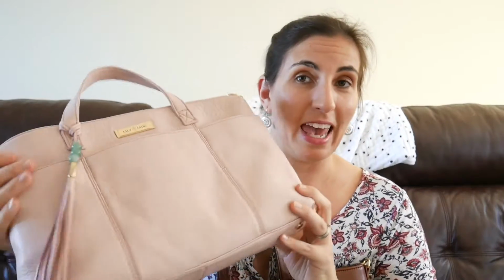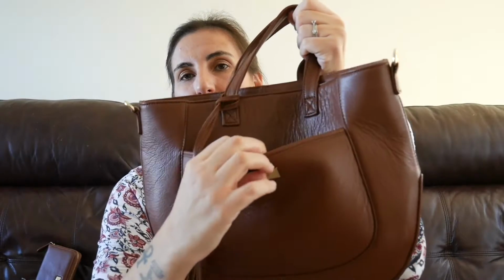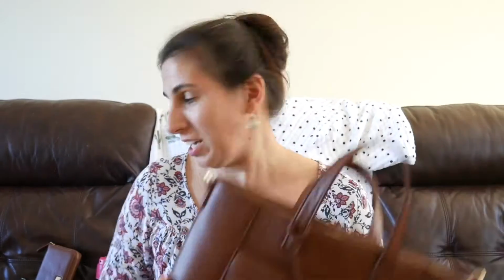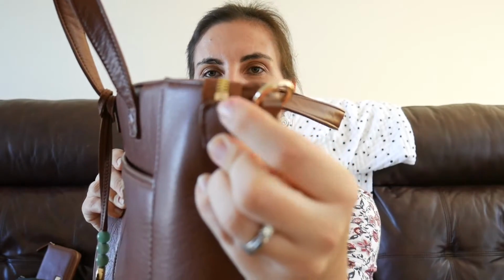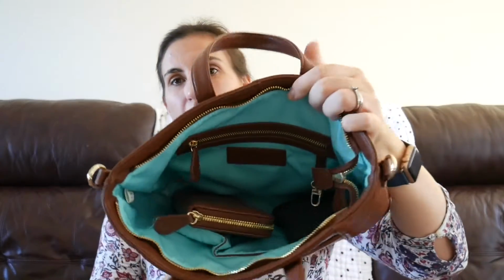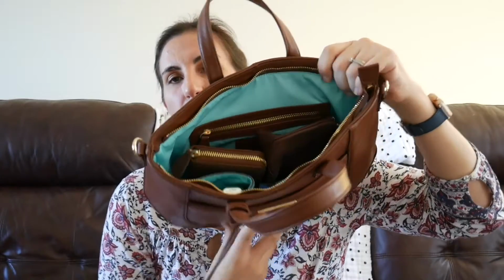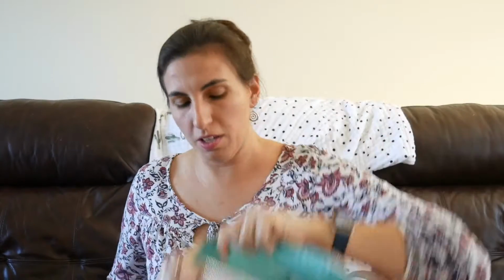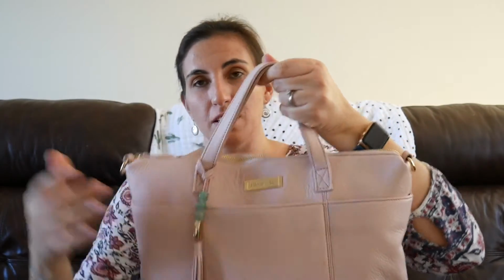Lily Jade Brittany - review and packing + comparison to the Danielle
Hey guys,
I have gotten several requests asking how I find the Lily Jade Brittany Compared to the Danielle. Both are smaller bags in the Lifestyle Collection and are more marketed as nice handbags.
I hope you find this review and comparison helpful in further understanding the features, size and capacity of the Brittany and how it compares its sister bag, Danielle.